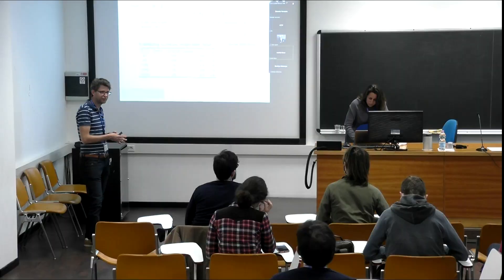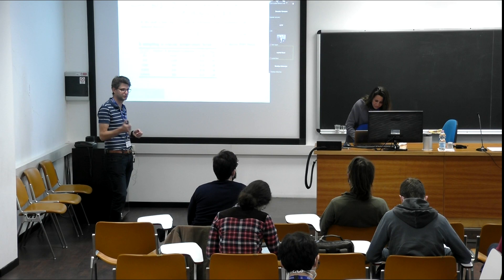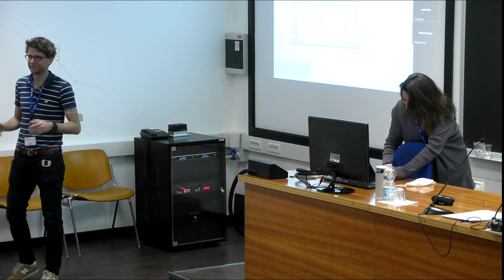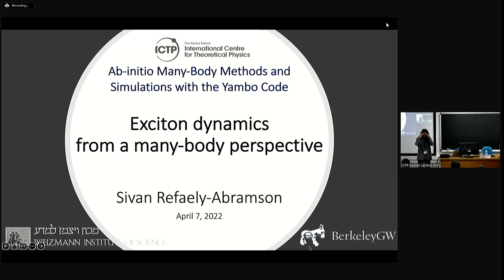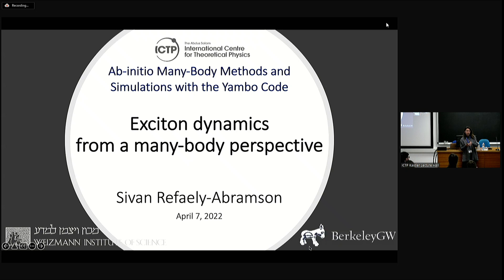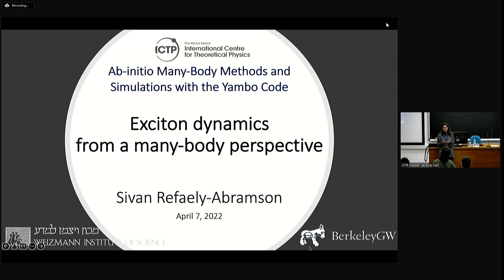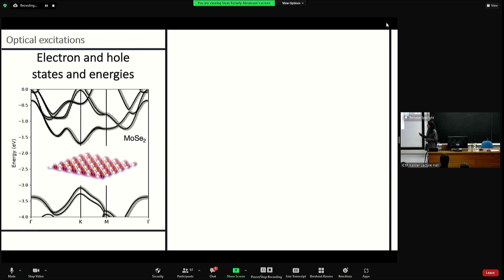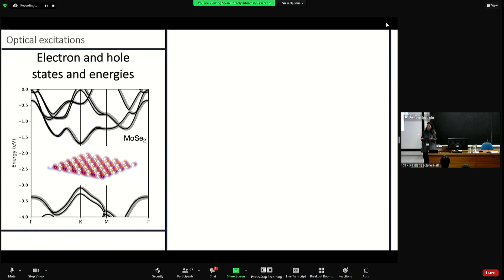Exciton dynamics from a many-body perspective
Speaker: Sivan REFAELY-ABRAMSON (Weizmann Institute, Israel)
2022_04_06-11_30-smr3694.mp4